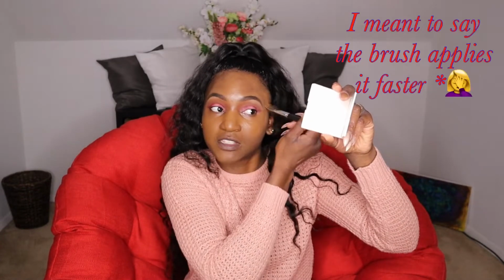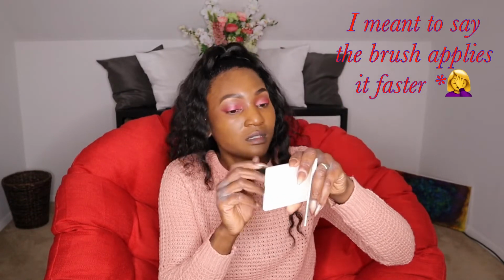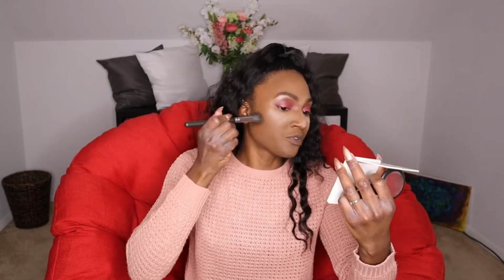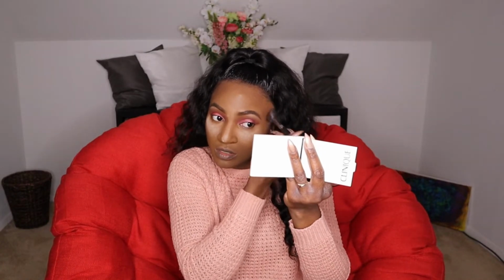Fenty beauty pro fil'r foundation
So I decided to see what all the rave was about with the new Fenty beauty by Rihanna pro filter foundation and pro filter concealer.

Song by Bunji Garlin "Red light district"
My favorite song btw I love everything him and his wife stands for